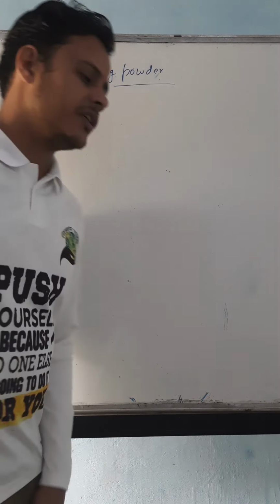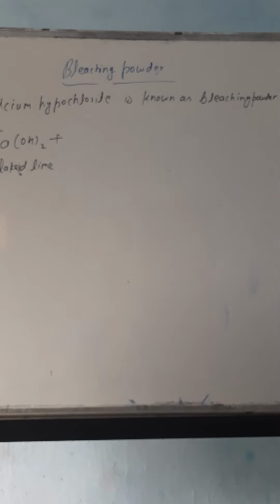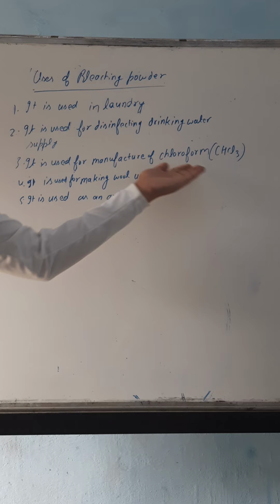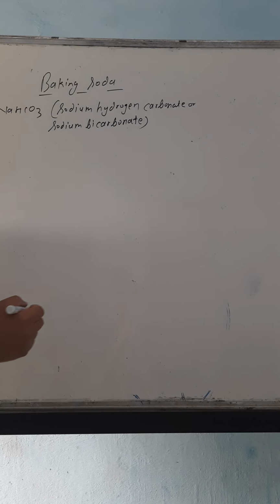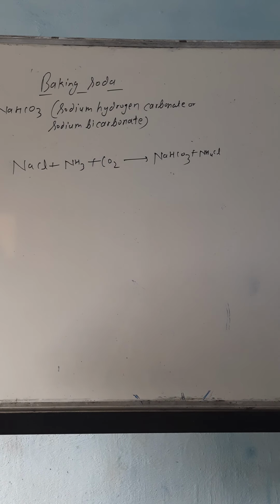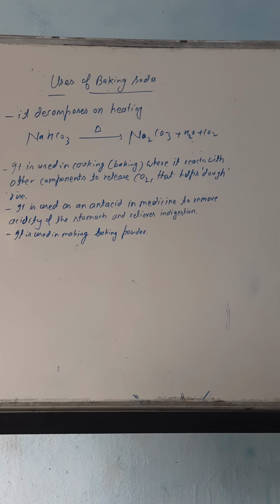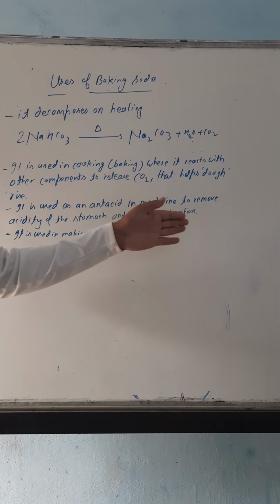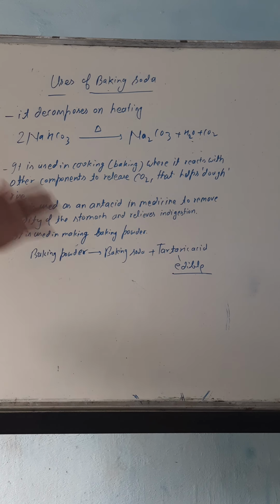Science for Class 10th, Chapter 2, Acids bases and Salts,Part 19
baking soda,bleaching powder